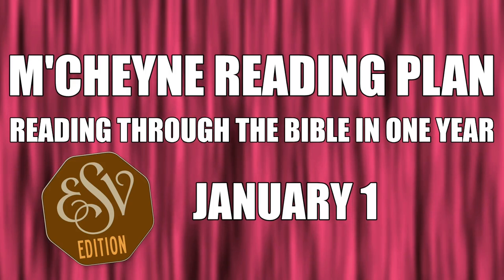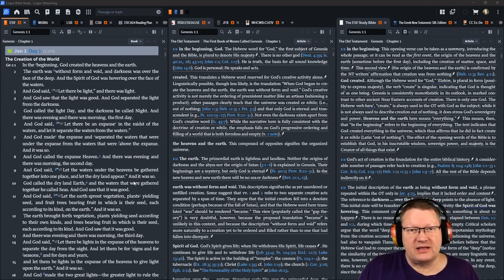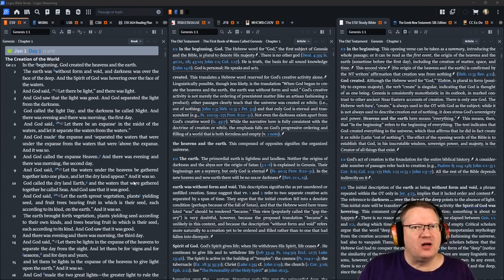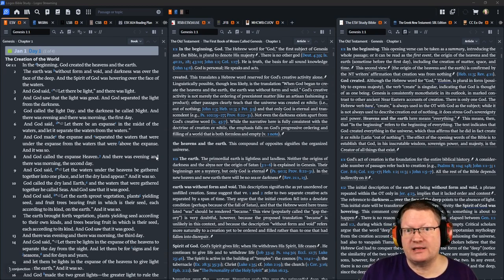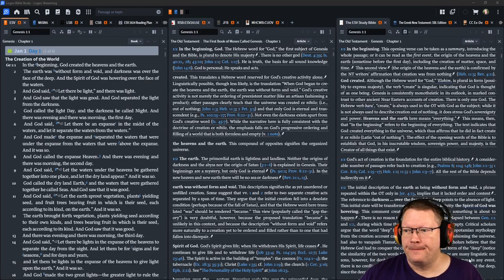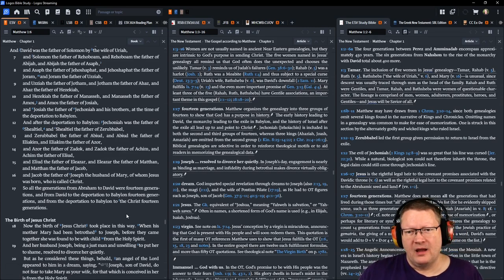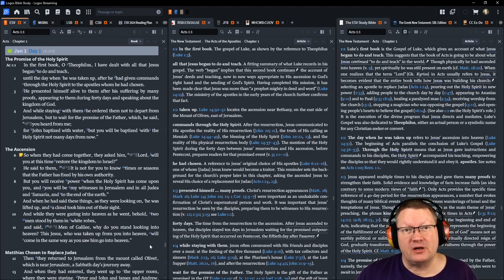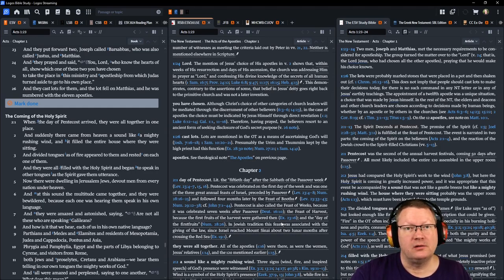Day 1 - January 1 - Bible in a Year - ESV Edition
January 1: Genesis 1, Matthew 1, Ezra 1, Acts 1

Listen or read along with me as I read through the Bible in a year.  This is the M'Cheyne reading plan on the English Standard Version (ESV).  The ESV was my go-to translation for its easy reading style.  While I have a few quibbles with it personally, these are just my personal takes after reading the text so many times over the years.  I DO wish it translated "LORD" as "Yahweh" or "Jehovah", but not everyone has the same opinion on this.  Potayto, potahto. Regardless, this is on the M'Cheyne reading plan because it is awesome.  Follow along if you'd like.

00:00 Start
00:15 Introduction
34:10 Genesis 1
45:40 Matthew 1
51:10 Ezra 1
55:50 Acts 1